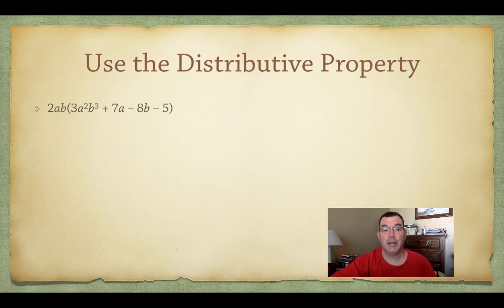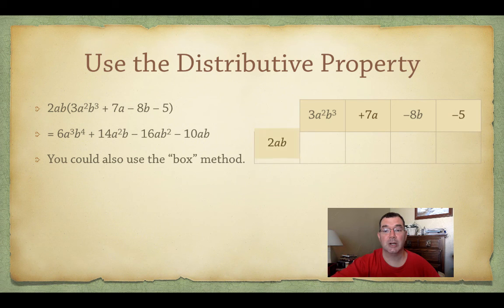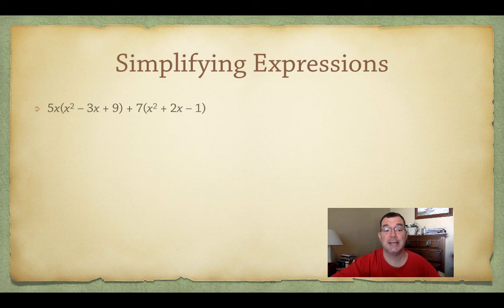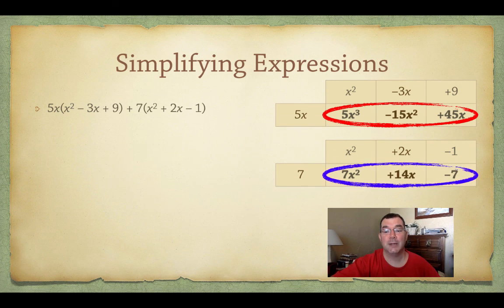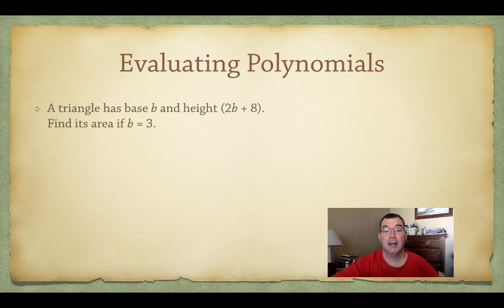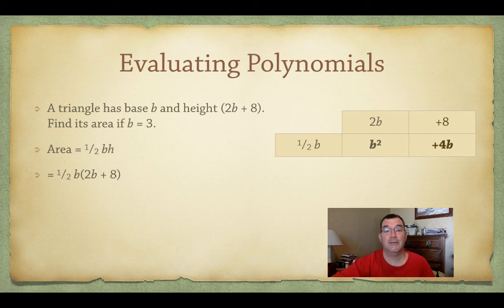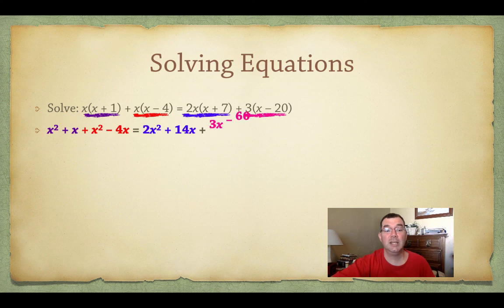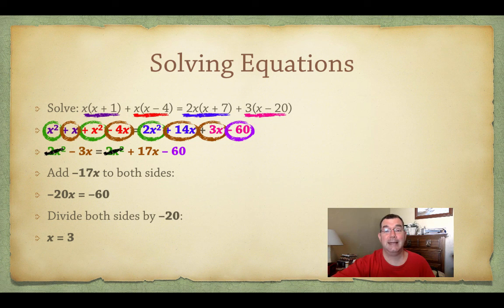Multiplying a Polynomial by a Monomial